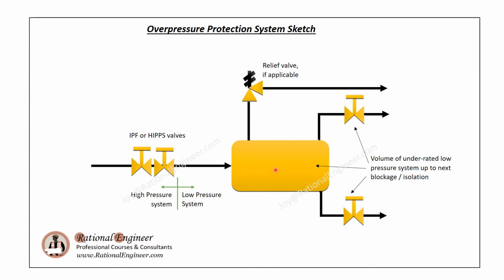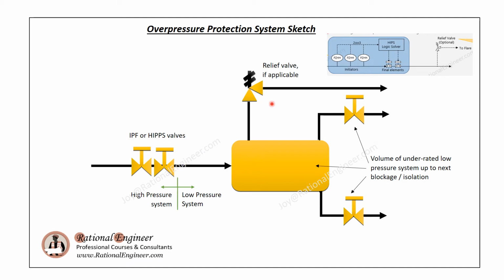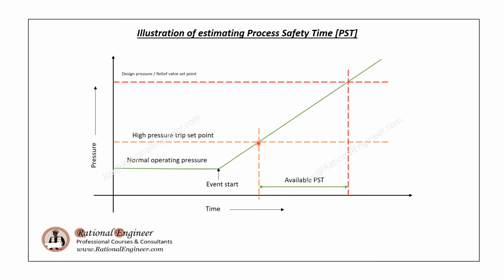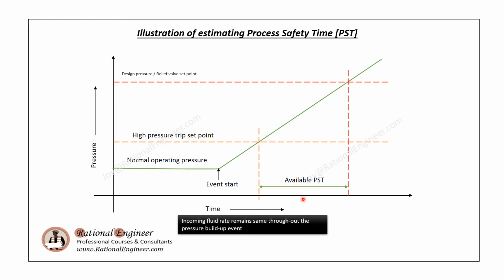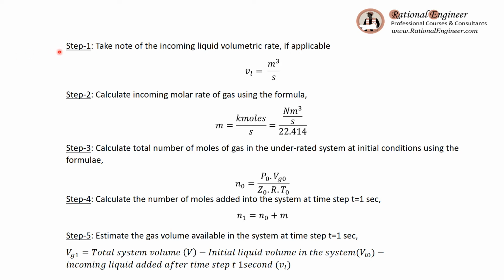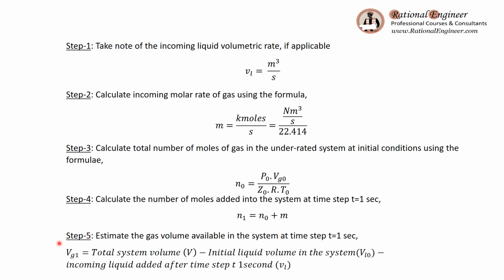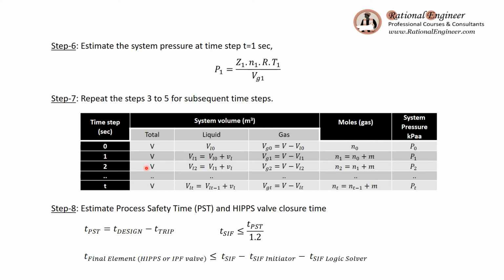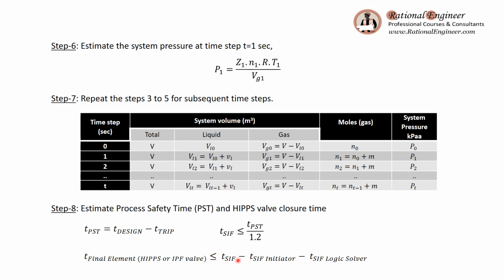How to Calculate HIPPS valve closure time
Courses - Introduction to Relief Valve Sizing for Process Industry